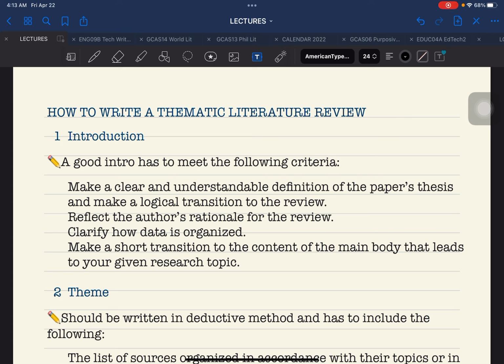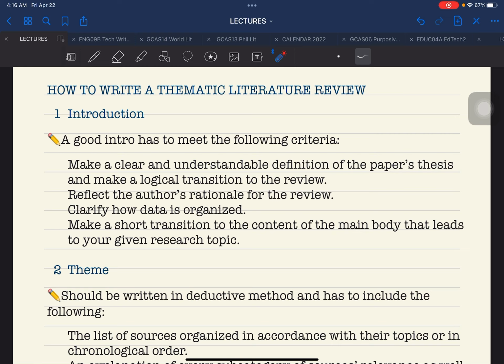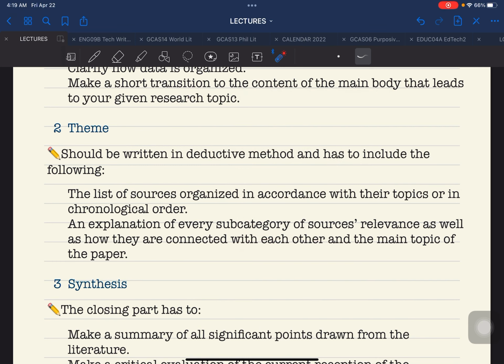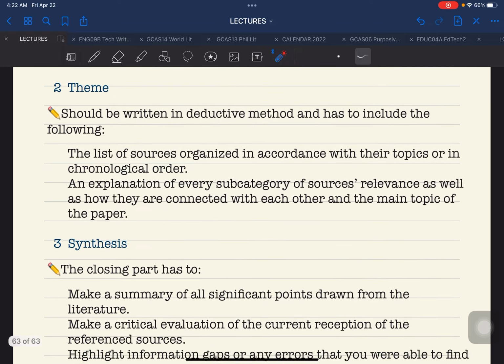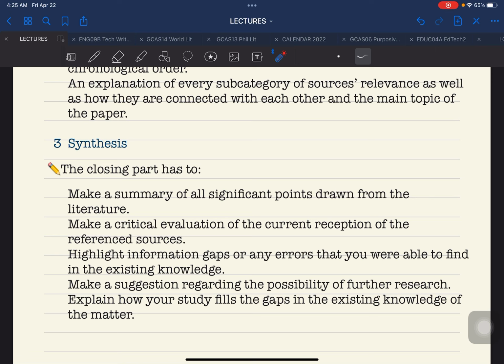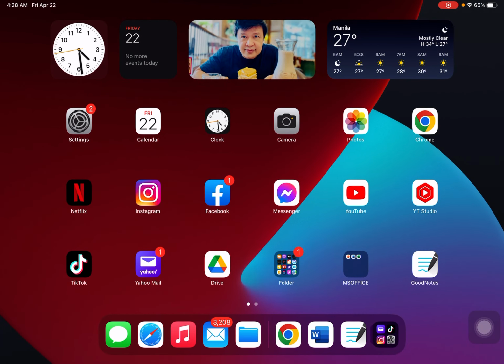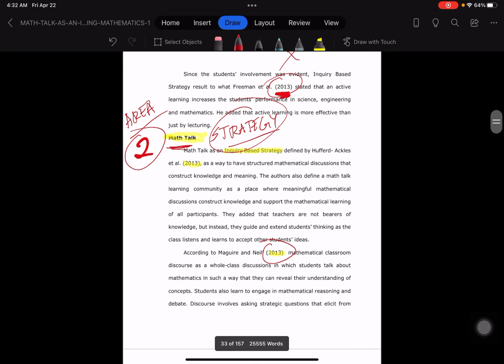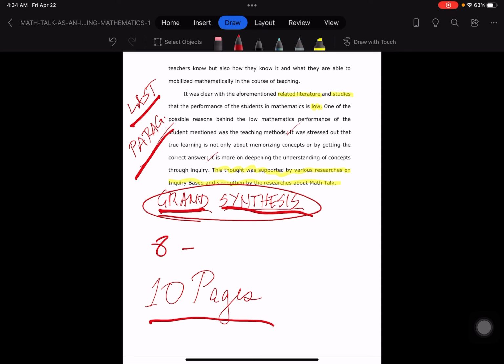HOW TO WRITE A THEMATIC LITERATURE REVIEW